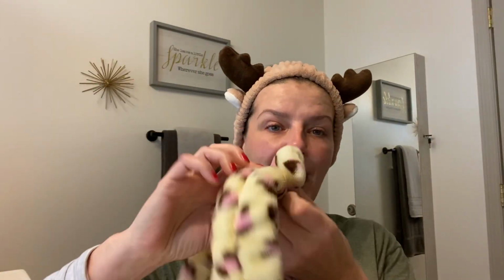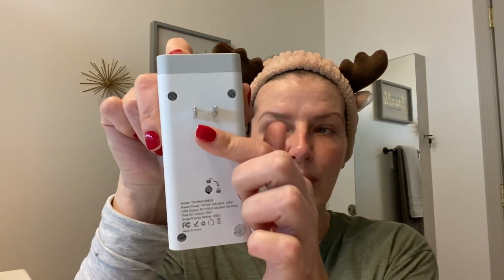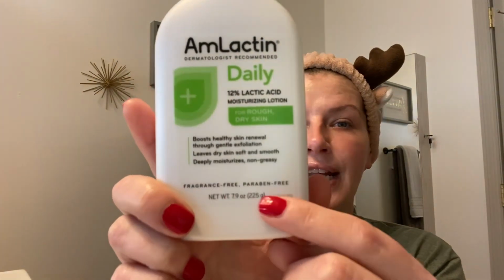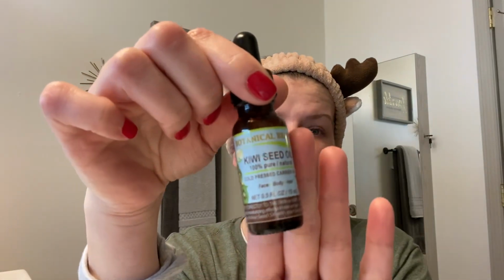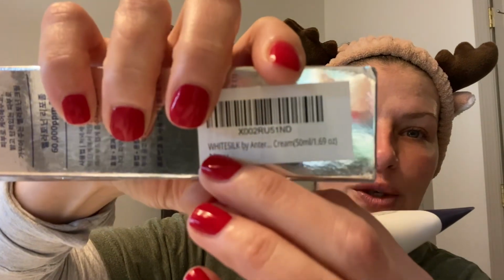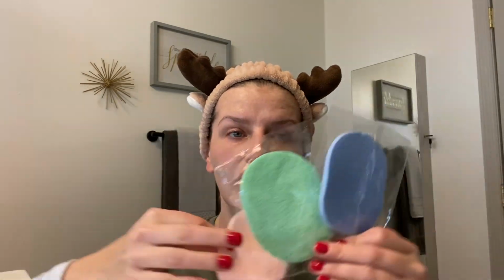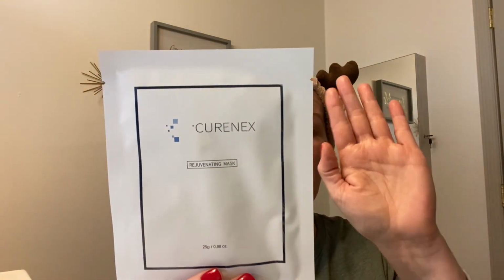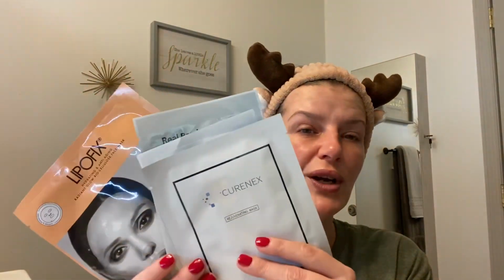Amazon favorites amazon A variety of different things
Hi everyone.. A few Amazon favorites, I wanted to share with you all.. Please be kind, kindness spreads. I will not tolerate any type of hate, you will be blocked.. Hope you all are having a great week 😘

Products mentioned:

5 pack sheet masks

Hada Labo Hyaluronic Acid

Whitesilk/Anterogen cream

Kiwi seed oil

AmLactin 12% lactic acid lotion

Hydrogel masks

6 pack sheet masks

Outlet extender

6 pack spa headbands

4 pack drawer dividers

10 pack sheet masks

50 piece sponges